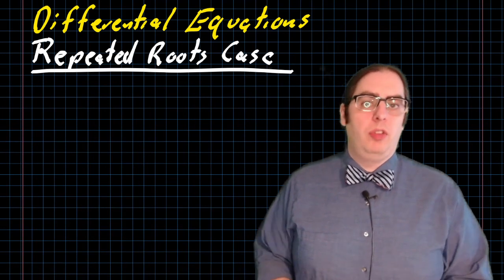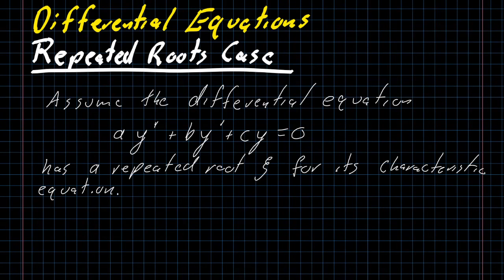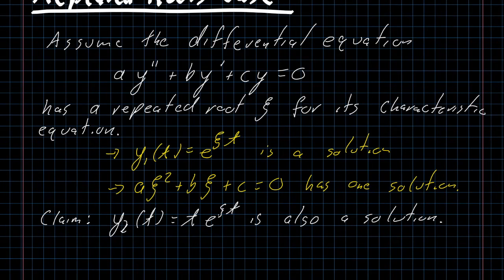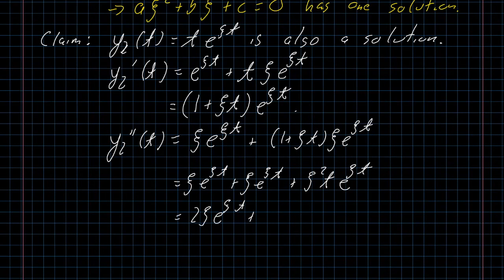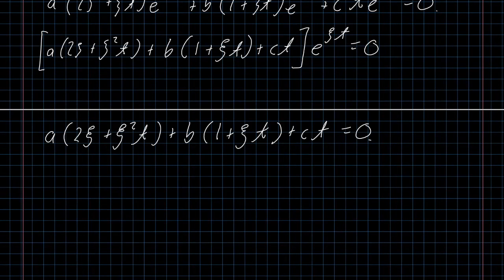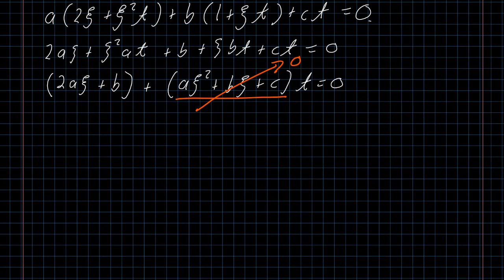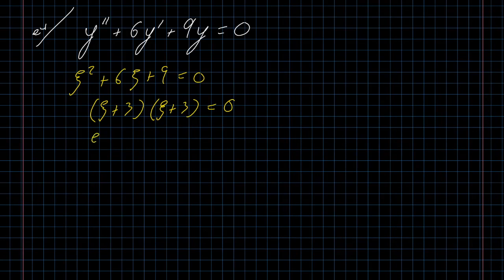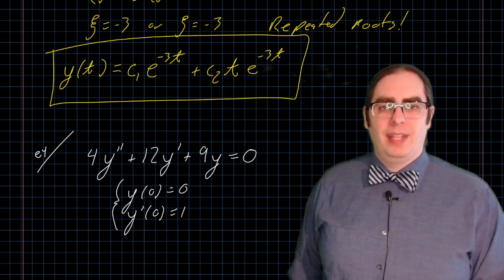The Repeated Root Case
Part 5: Homogeneous Second Order Linear ODE's
Video C: Repeated Roots in the Characteristic Equation